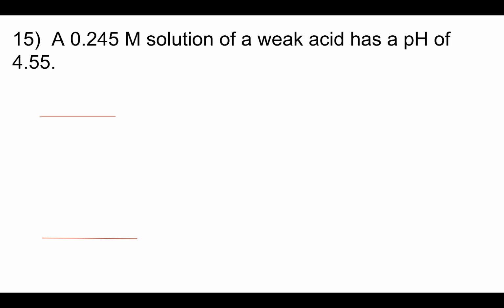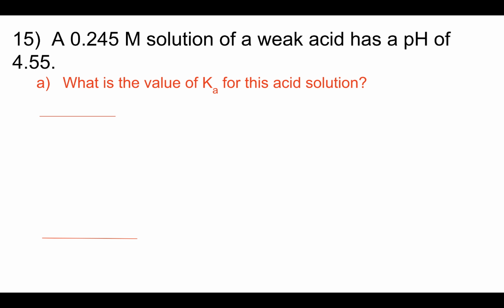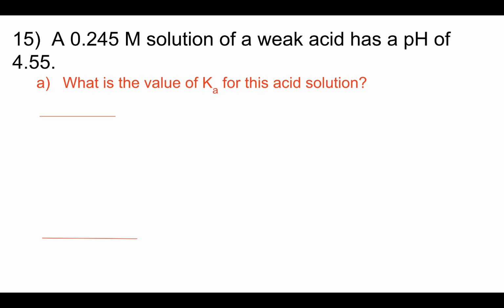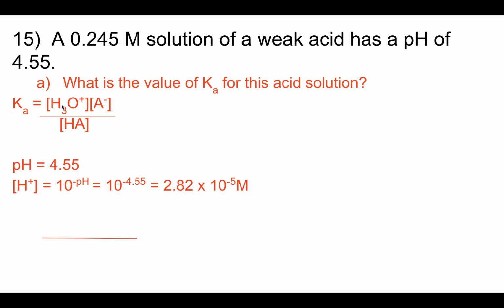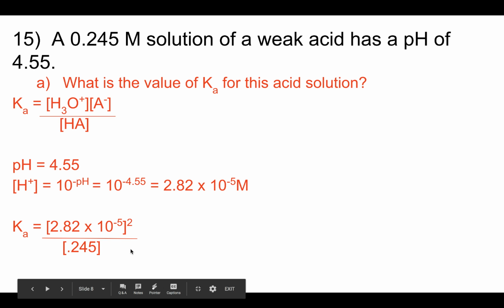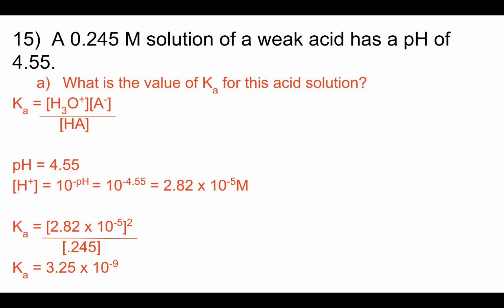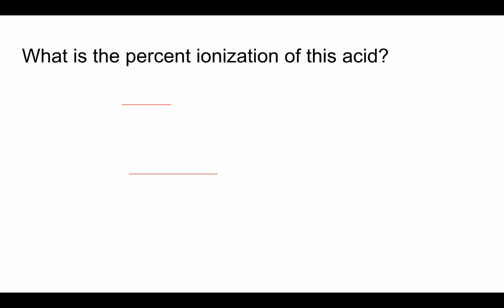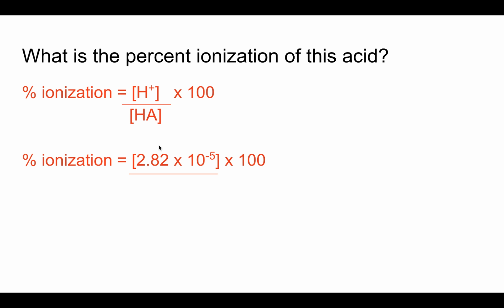Acid/Base Review - Problem #15